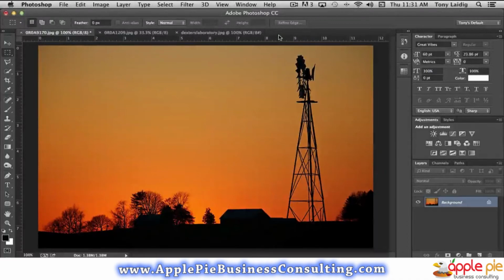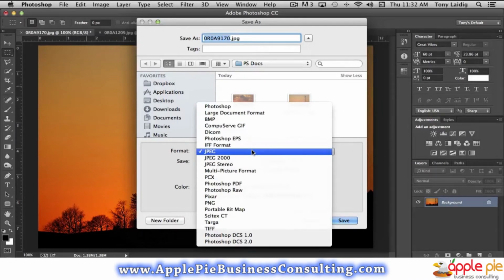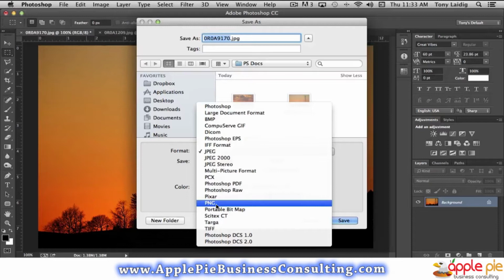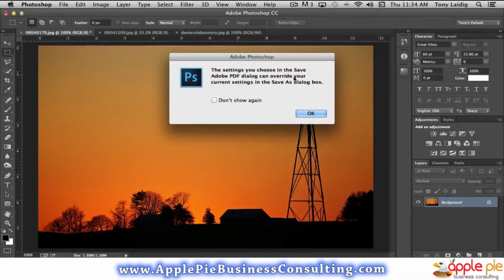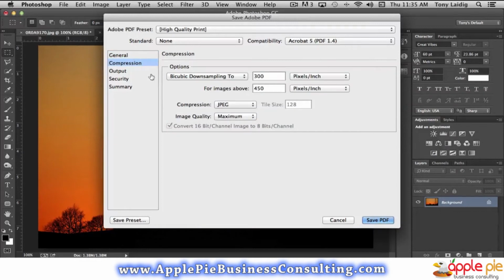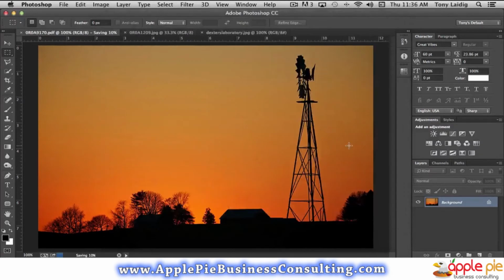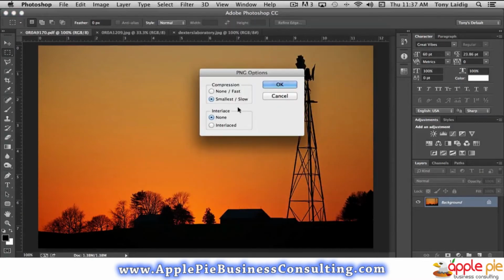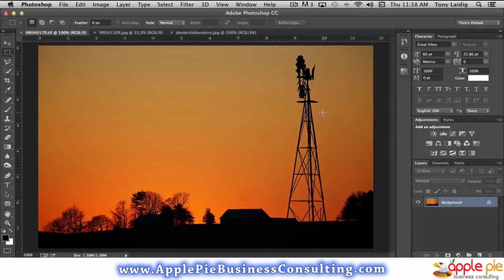Saveing Files and Documents in Photoshop Video #7